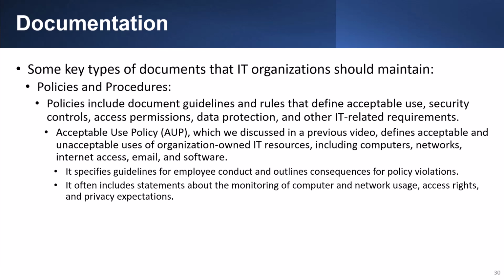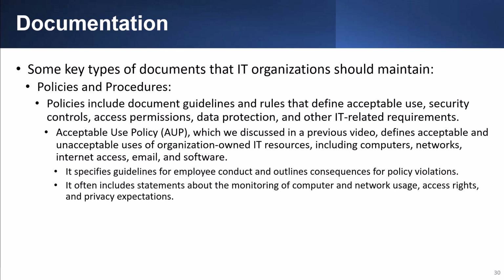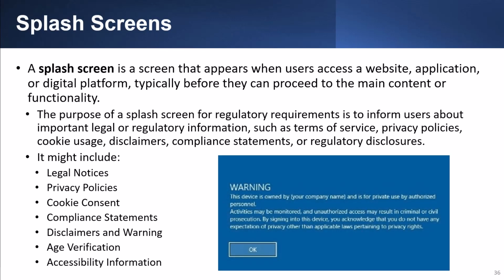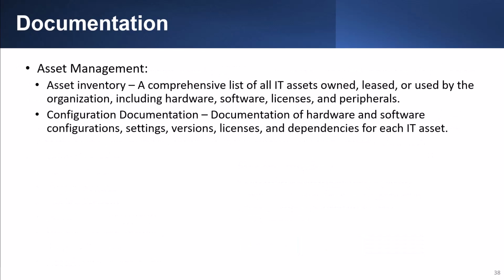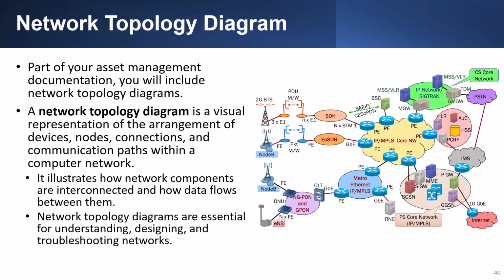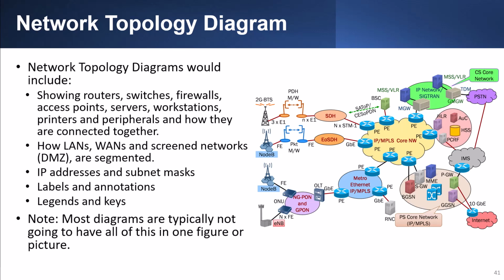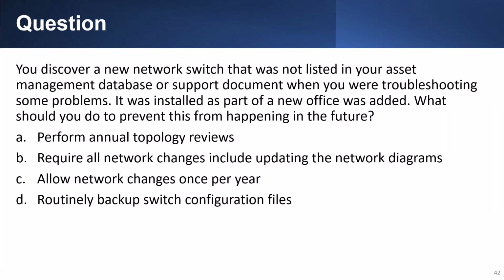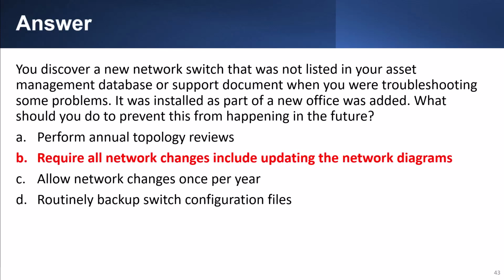CompTIA A+ 13-01c Operational Procedures - Part 3 - Documents and Documentation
Welcome to the Operational Procedures series of videos where we discuss backup and restore methods, ticket systems, documentation, and change management. In Part 3 Documents and Documentation covers the various documents used and needed in IT and the importance of documentation. It also covers splash screens and network topology diagrams.